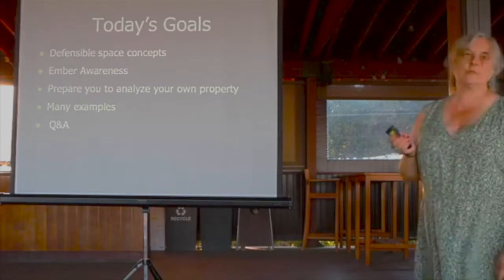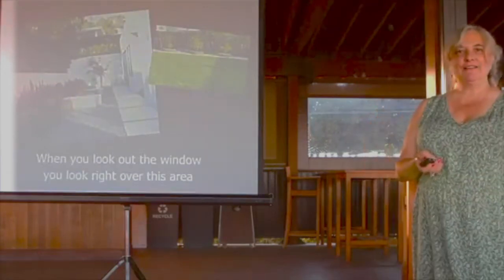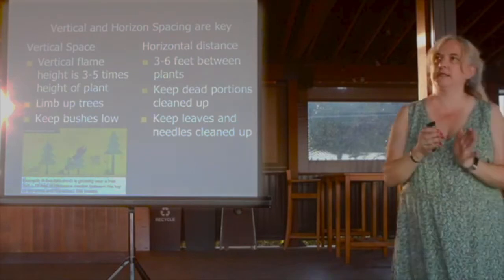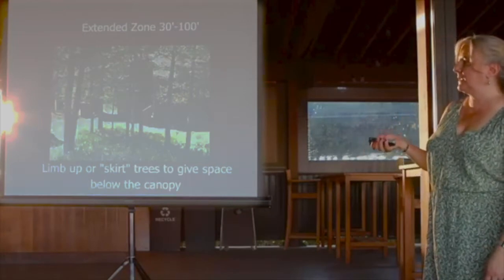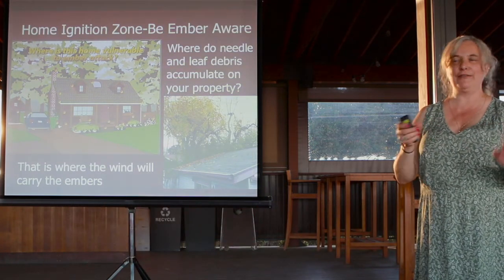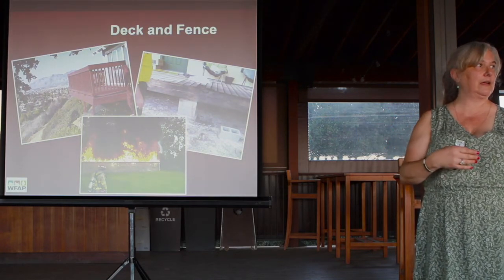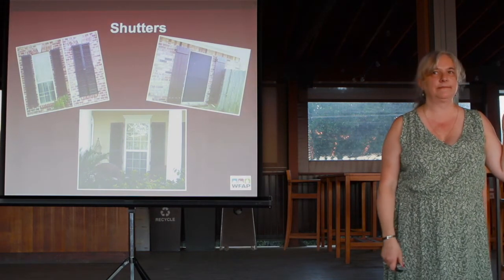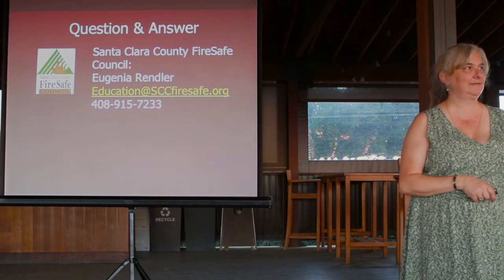SCCFSC Defensible Space Presentation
Santa Clara County FireSafe Council Defensible Space Presentation presented by SCCFSC's Eugenia Rendler